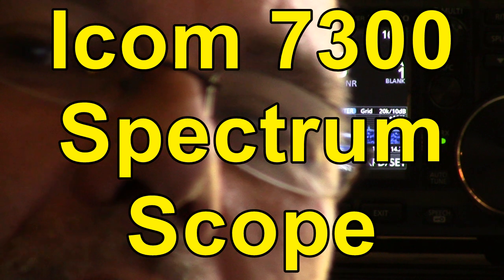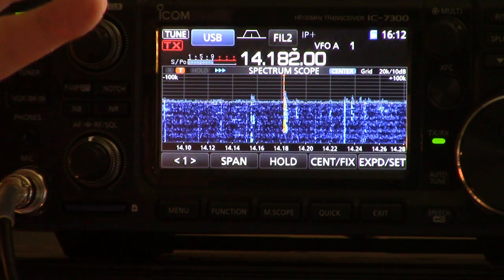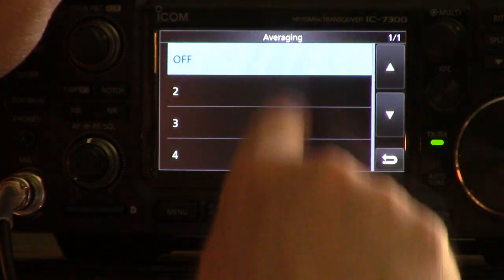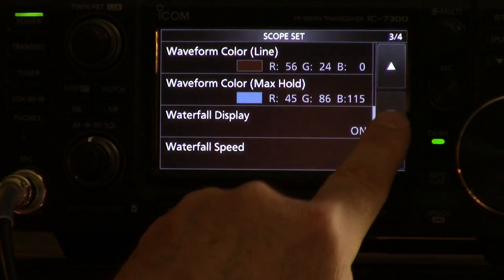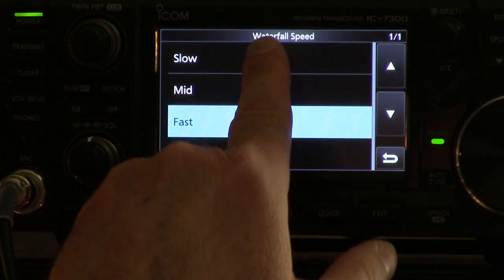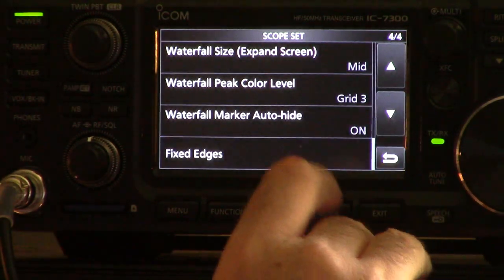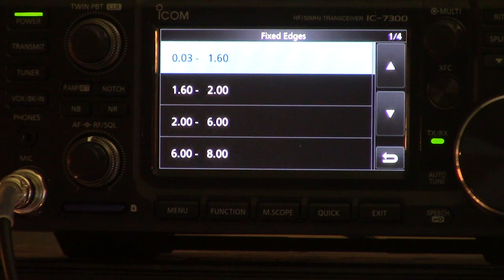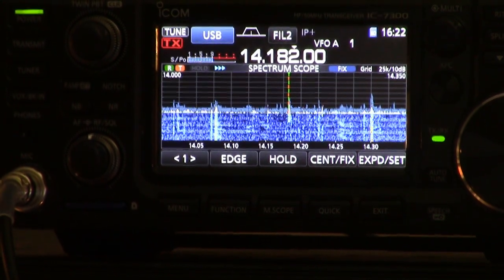Icom 7300 Spectrum Scope - IMPROVED!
If you need to reset your Icom 7300 back to factory settings - here's how

There are many questions around the Icom 7300 spectrum scope capabilities. Watch this video to learn some of the advanced features of this groundbreaking ham radio from Icom.